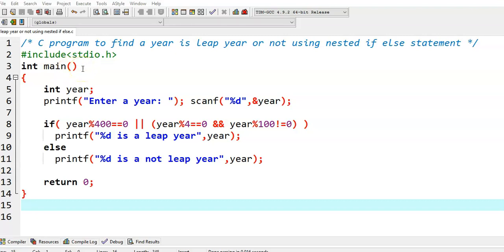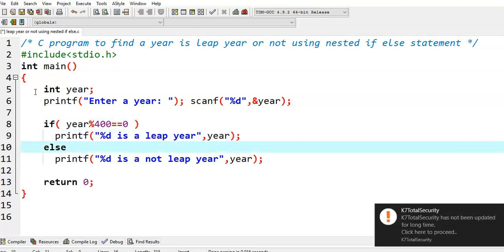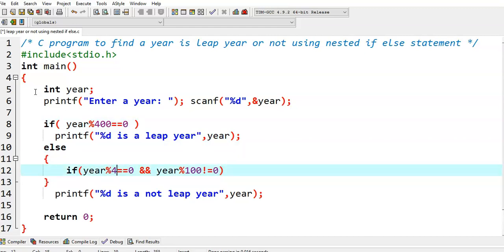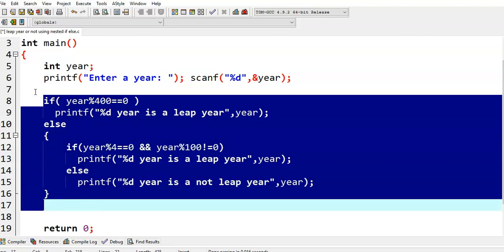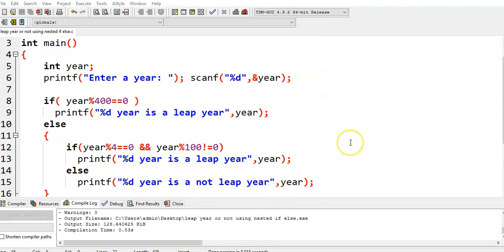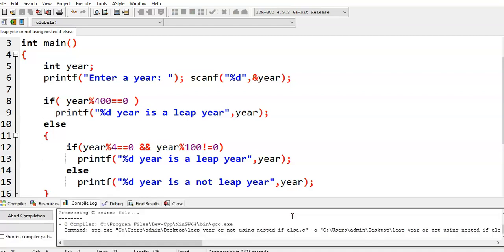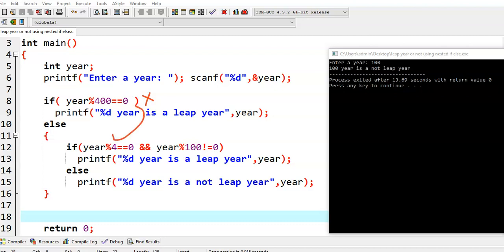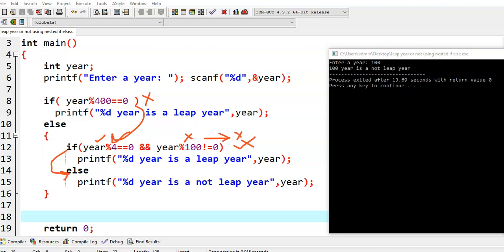C program to find a year is leap year or not using nested if else statement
prev video topic:  C program to find biggest of 3 numbers using nested if else statement